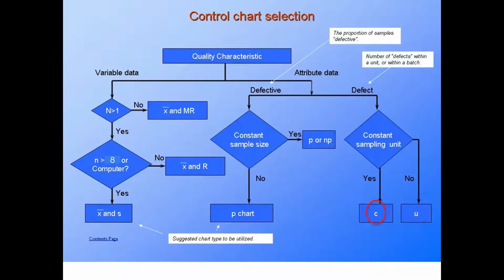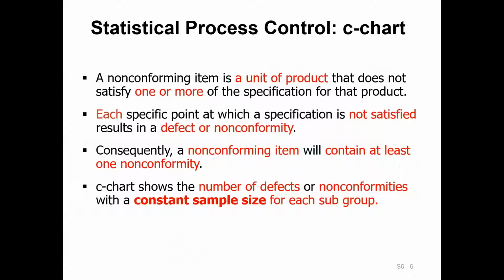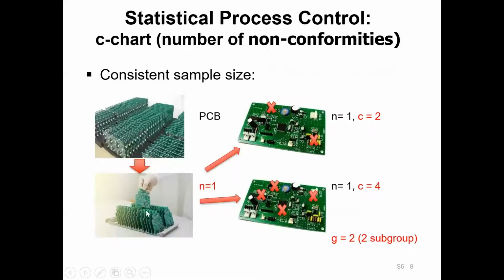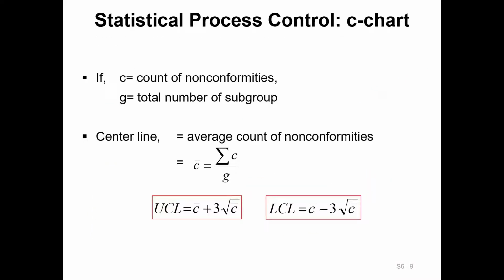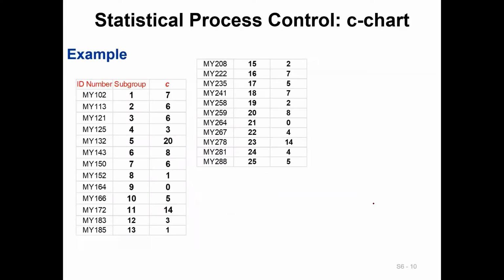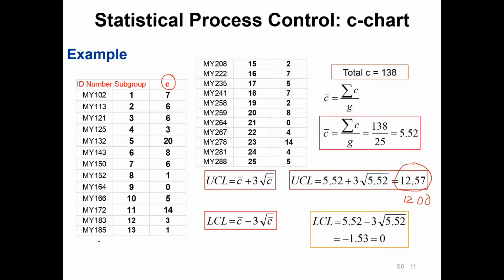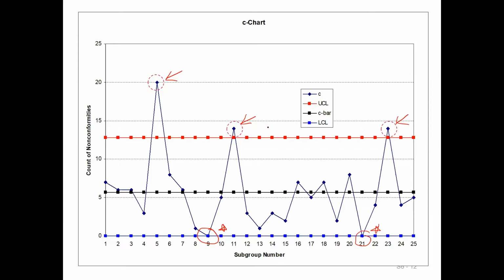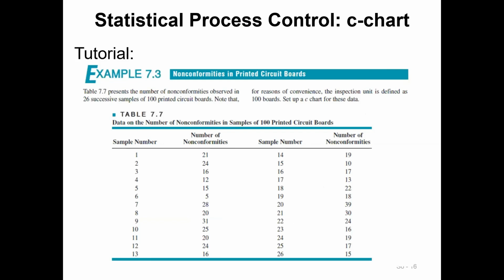Video 6c c chart Rev 01